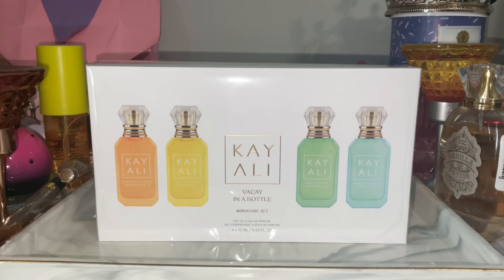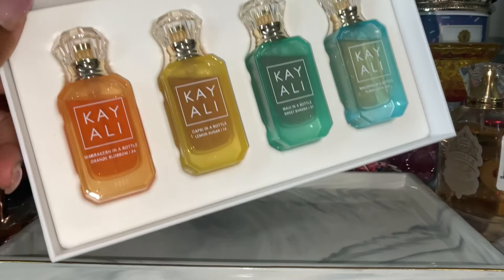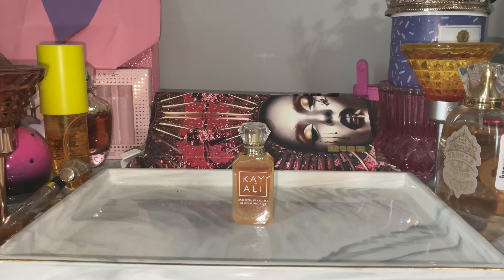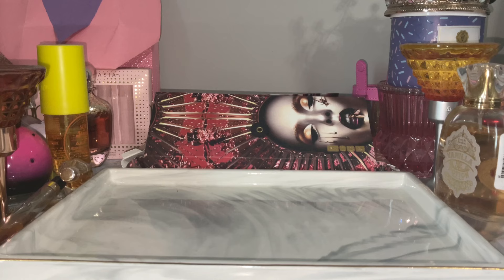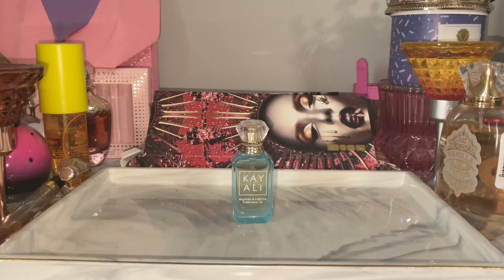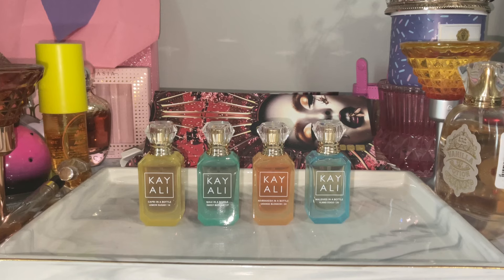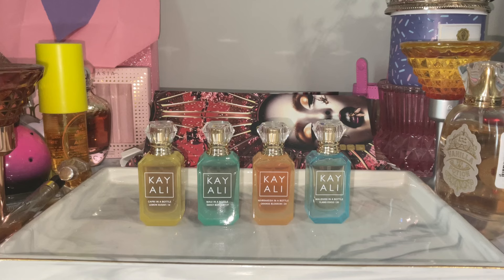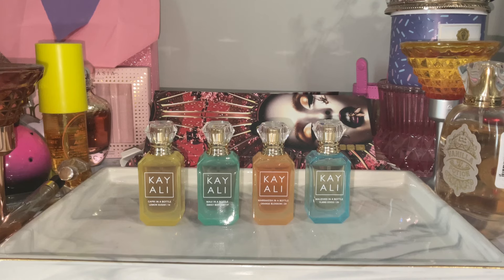*NEW* KAYALI VACAY IN A BOTTLE SET REVIEW| EXOTIC LOCATION FRAGRANCES 😮🗺🏖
*OPEN MEEE***

Hey Guys!! Today I'm bringing you my thoughts on teh new Kayali travel size vacay in a bottle set. I know there's a ton of mixed feelings about this set. I always say do what's right for you, and not for others. If you want to try this set, don't let anyone make you feel bad for spending the money on it. Hopefully my thoughts will also give you an idea of whether or not you need it.

Mac 24 hr eyeshadow base
Pat Mcgrath Huetopian Dream Palette
Pat Mcgrath Divine Rose 2
Mac Teddy liner
Ardell wispies

Elf niacinimide power grip primer
ulta matte primer
Dior face and body foundation
Tarte sculpt tape
Elf camo blush bronze bombshell
Givenchy prisme concealer
Givenchy prisme loose powder popeline mimosa
Mac studio fix loose powder
Juvias Place bronzer duo dark
Juvias Place Blush Duo Volume 6
Mac Extra Dimesnion superb

Mac cork liner
Mac chestnut liner
Mac Cherish lipstick
Mac Dreamy lip glass

Body Glow
Sol De Janeiro Copacabna Bronze

•ABOUT ME✍🏾📖
Active Duty Army Soldier 👢💪🏾🇺🇸
Sagittarius ♐️
Boy Mom 👦🏾👦🏽
Hometown-MIAMI 🏝☀️

🎵 Track Info:
 • Vision
😊 Contact the Artist:
Mehul Choudhary: